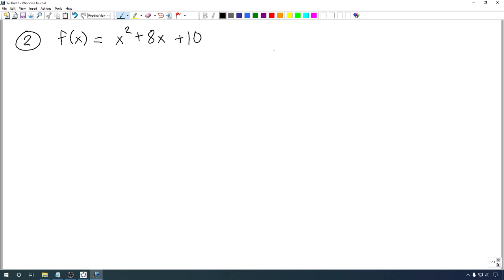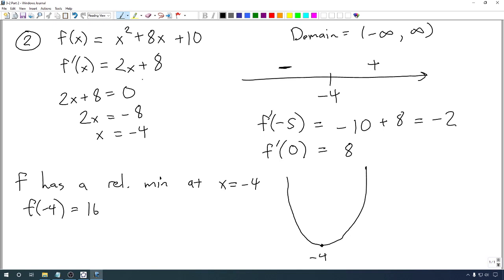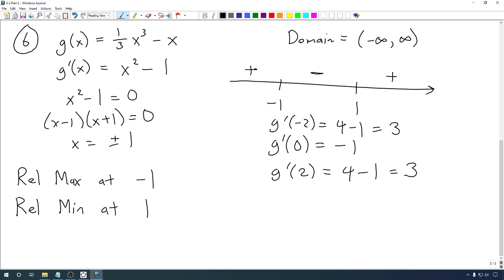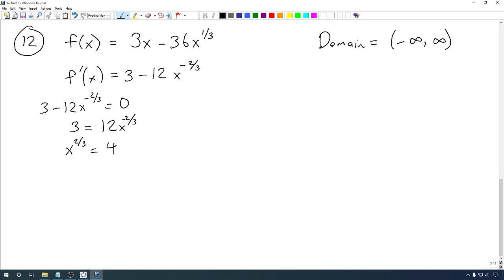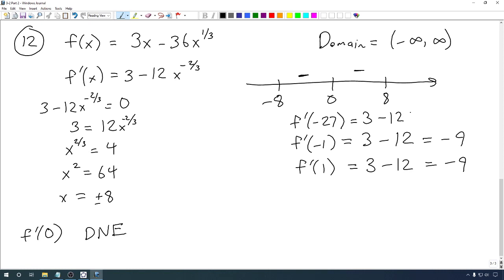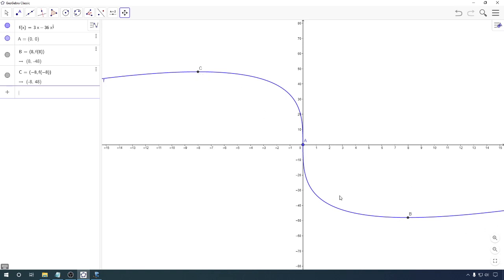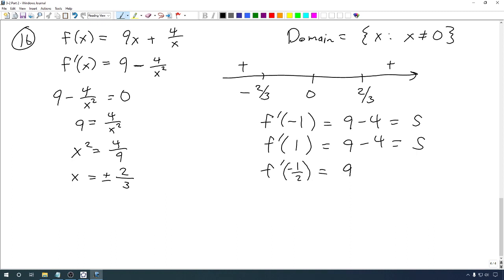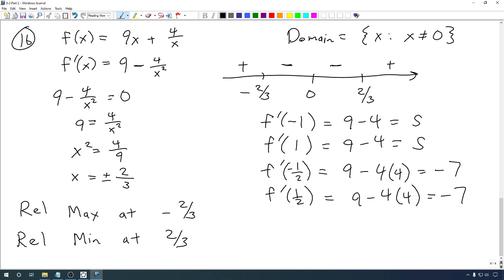Business Calculus Section 3.2 - Part 2 : Examples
Part two of section 3.2. We work through various examples of finding and identifying relative extrema of functions using the First Derivative Test.